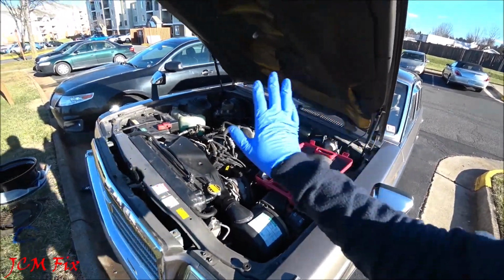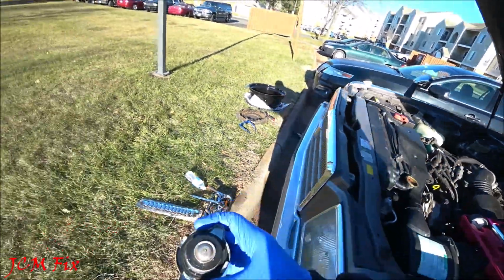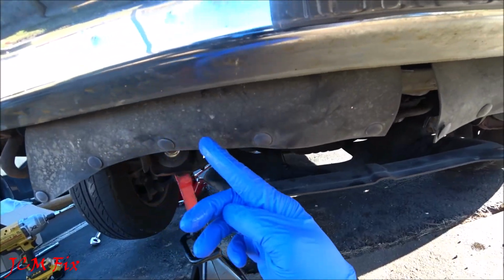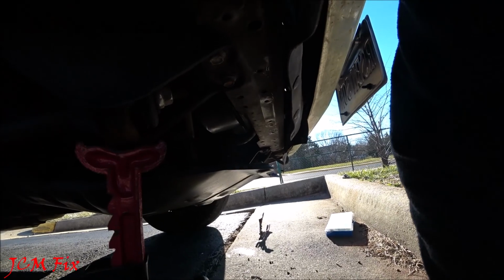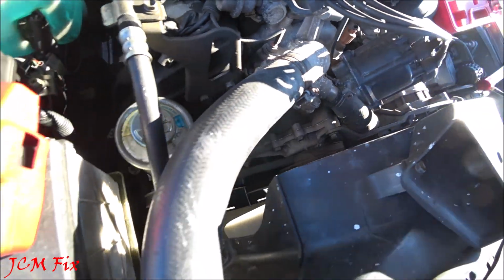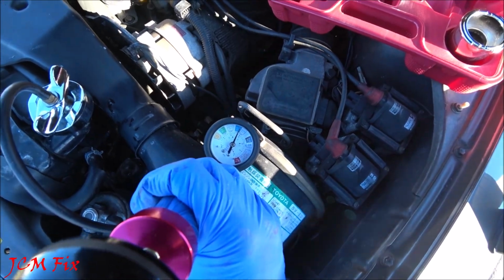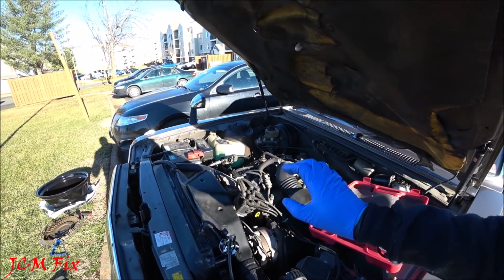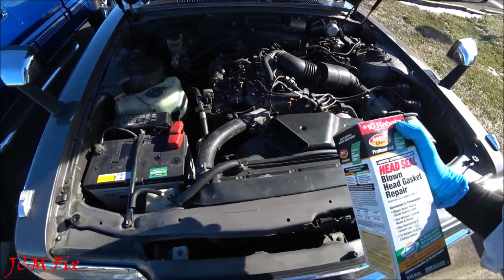How to Test Your Radiator for Leaks with Kauplus Radiator and Cap Test Kit (Toyota Century)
Cooling system failures are one of the most common causes of breakdowns. A radiator pressure test kit allows you to pressurize the cooling system without the engine running – to pinpoint the trickiest issues.

Here I show how to test a radiator cooling system without false results. A diagnostic tech has the tools and knowledge to prove their work, not just assume and replace. Falsely “diagnosing” a failed cap as the reason an engine is overheating will NOT fix the source problem and your customer will be back. Consider that each part of the system has its own function.

This is fast and easy maintenance to do to keep your car or truck in tip-top shape.

Learn everything there is to know about how to pressure test  your cooling system. DIY car repair with @JCM Fix.

⬇️ Car Model Shown: 1992 Toyota Century V8 5V-EU VG40
Location: Virginia
⬇️The parts that were shown/mentioned in this video (# CommissionsEarned):
1. ABN Radiator, Cap and Cooling System Pressure Test Kit:
2. Bar's Leak HG-1 HEAD SEAL Blown Head Gasket Repair:

⬇️ JCM Fix's Top DIY Tools used in this video (# CommissionsEarned):
1. ABN Upholstery Trim Clip Removal Pliers
JCM Fix is a participant in the Amazon Services LLC Associates Program.
 @Doug DeMuro    @ChrisFix    @Scotty Kilmer   @Autoblog   @4DIYers
  @ChrisFix     @Donut Media   @FordTechMakuloco  @Repair Geek @HOWSTUFFINMYCARWORKS @Eco Belkin  @1A Auto: Repair Tips & Secrets Only Mechanics Know @EricTheCarGuy
@Supercheap Auto @robdude1969 @SDUSD Quirin  @How 2 Wrench
@BleepinJeep @You Wrench

toyota century classic toyota how to repair scotty kilmer wrong you're doing it wrong ABN Radiator Pressure Tester Kit and Radiator Cap Tester Adapter Set – Coolant Pressure Tester Kit, Coolant Tester   hadron
- How to - Perform a Radiator Pressure Test // ToolPRO Radiator Pressure Test Kit
- How To Solve An Engine Overheat Condition - EricTheCarGuy
- Pressure test on BMW E46 - Evertough 67085 Radiator & cap test kit with 67086 Adapter set
- How to Test a Radiator Cap Using a Pressure Tester
- 2002 V6 coolant leak...
- How to test a radiator cap AND not get false results!
- How To Pressure Test Your Radiator
- How to use Radiator Pressure Test Tester Kit (FOR ALL CARS)